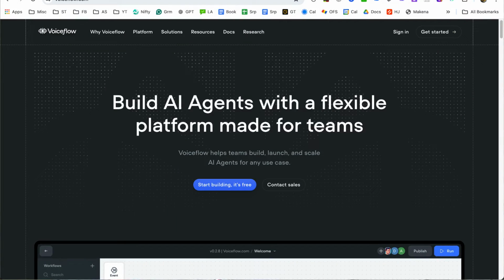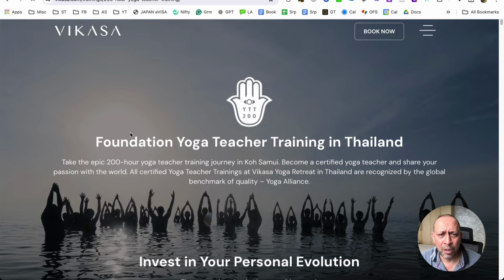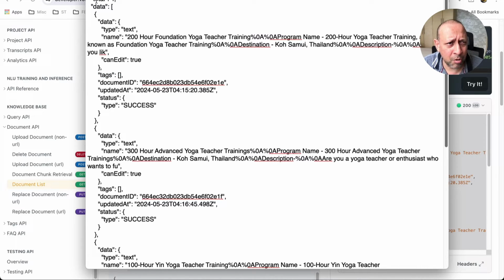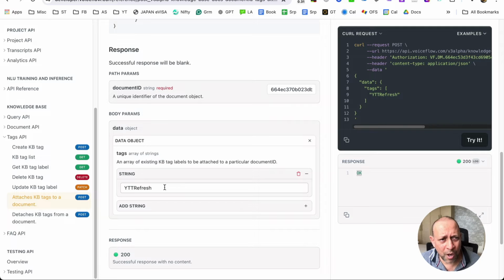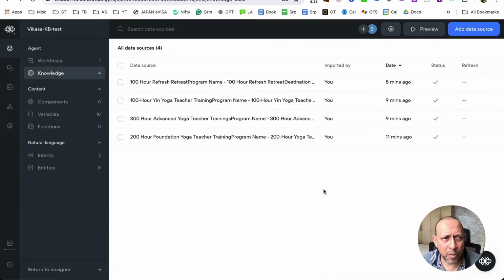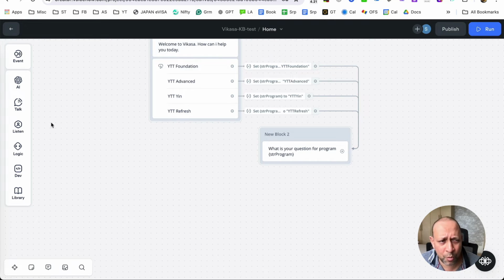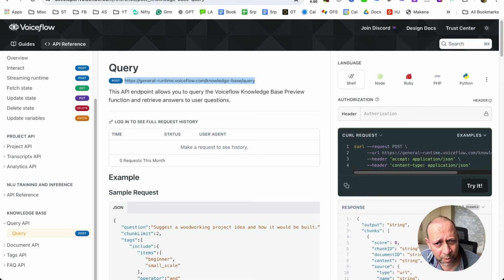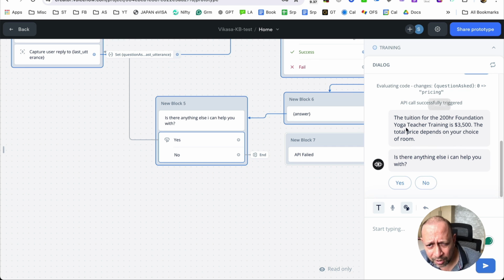How to create a Highly Accurate Knowledge Base for Chatbot (Voiceflow)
Learn how to create a highly accurate knowledge base using the Voiceflow Tags API. In this video, we'll guide you through the process of structuring your data to achieve the best results and effectively tagging your sources to ensure your AI provides precise answers.

This comprehensive tutorial is perfect for anyone looking to enhance their AI chatbot's performance and reliability. By the end of the video, you'll have a solid understanding of how to build a robust knowledge base that significantly improves your AI's accuracy and efficiency.

VIDEO CHAPTERS
00:00:00 - Introduction to Creating AI Knowledge Base
00:00:30 - Understanding the Concept of a Knowledge Base
00:01:00 - Setting Up Your Workspace in Voice Flow
00:01:30 - Uploading and Structuring Data for AI
00:02:00 - Importance of Clean Data for AI Accuracy
00:02:30 - Creating and Attaching Tags to Documents
00:03:00 - Testing the AI Agent with Sample Queries
00:03:30 - Integrating API for Querying Knowledge Base
00:04:00 - Configuring Variables and User Inputs
00:04:30 - Final Testing and Ensuring Accurate Responses

VIDEO CHAPTERS